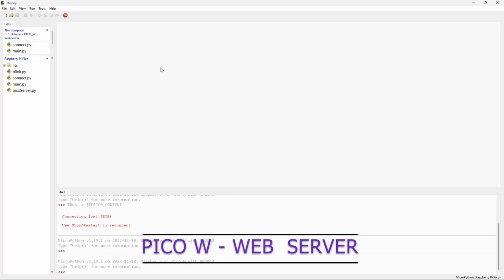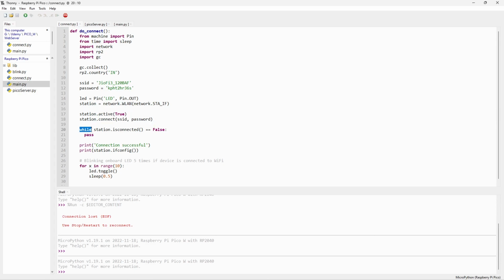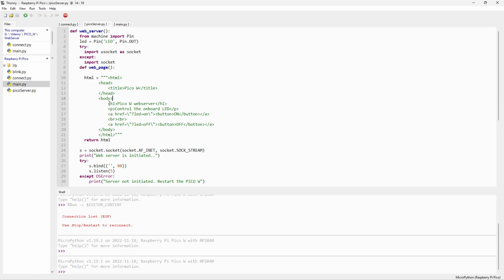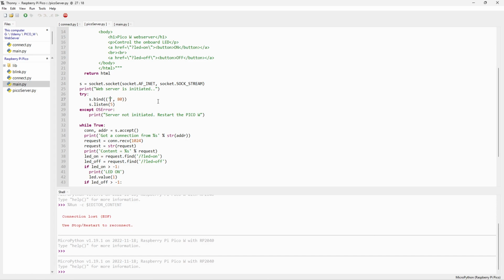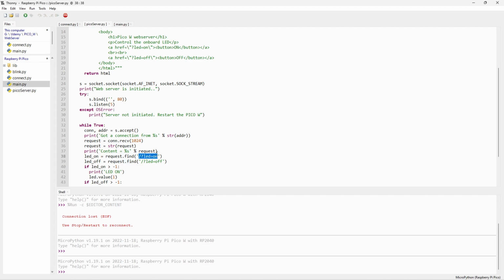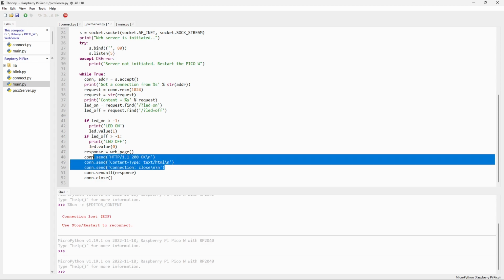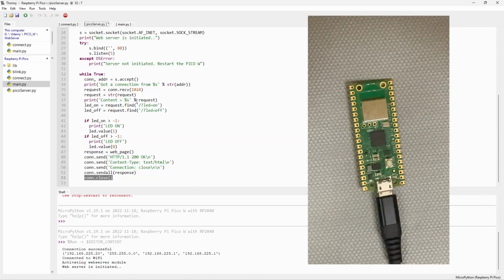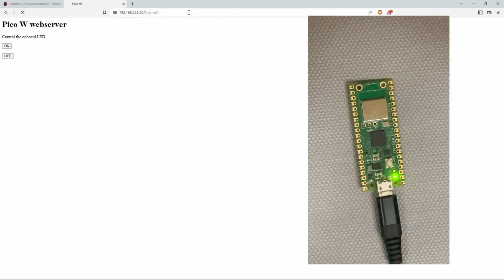Raspberry Pi PICO-W web server: Controlling onboard LED #03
This session will help PICO-W to connect with a WiFi hotspot and be able to host a web server. Through the server, we control the onboard LED.